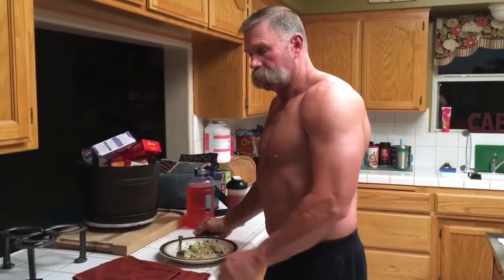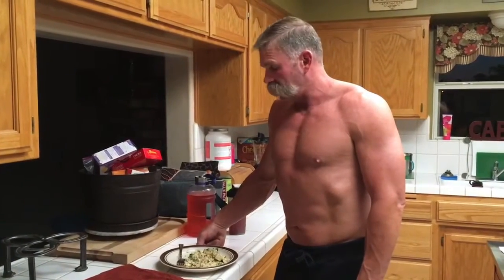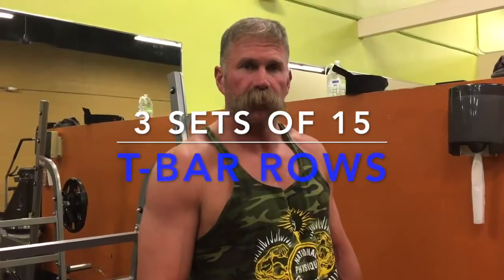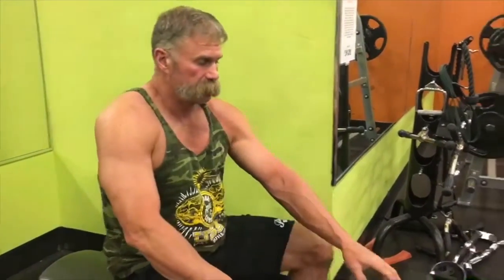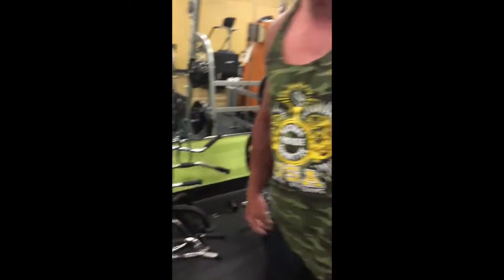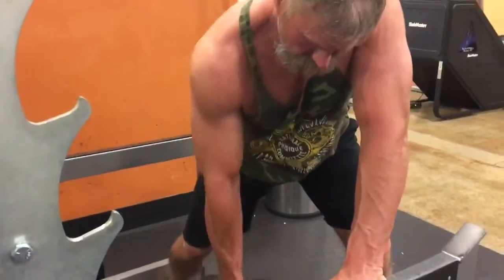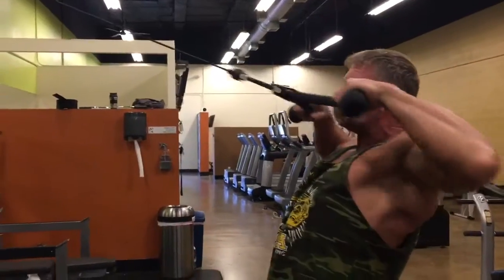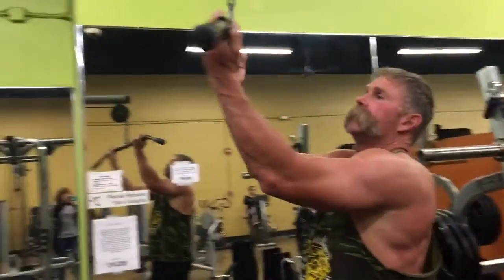Summer Shredding Video 2: BACK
This video is about Summer Shredding Video 2: BACK